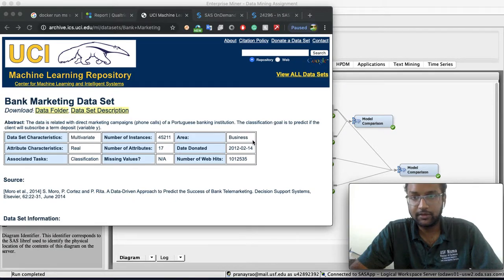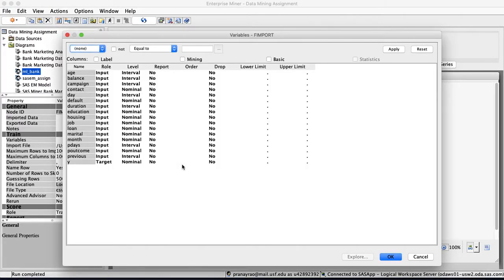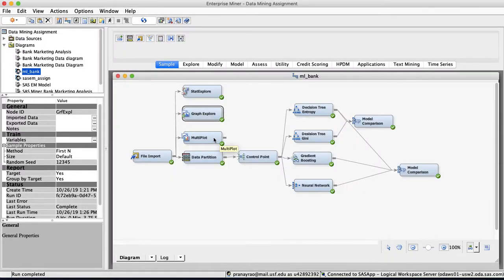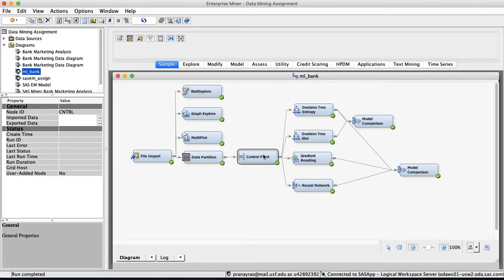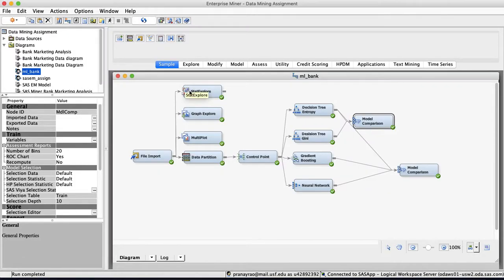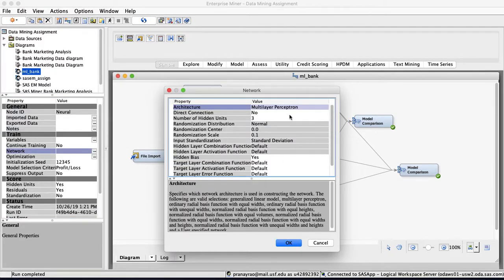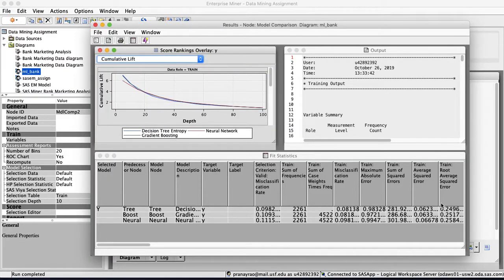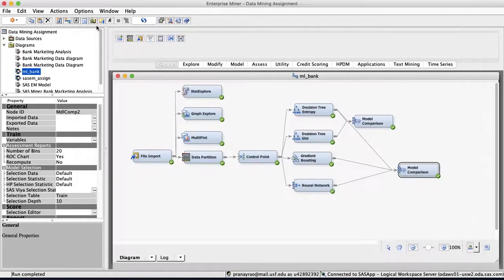Bank Marketing Prediction using SAS Enterprise Miner